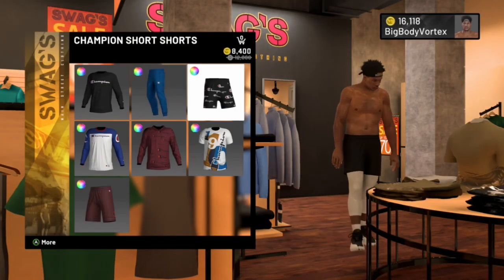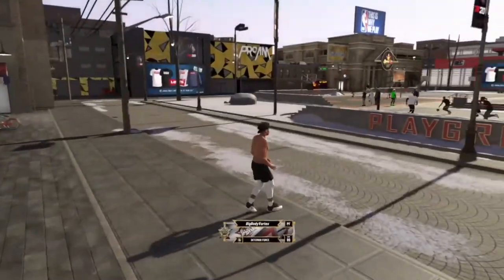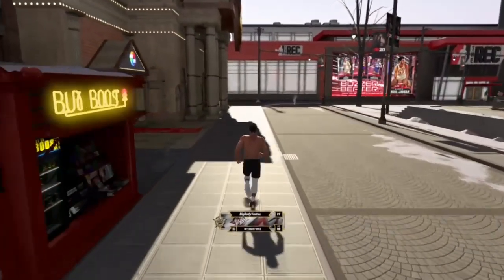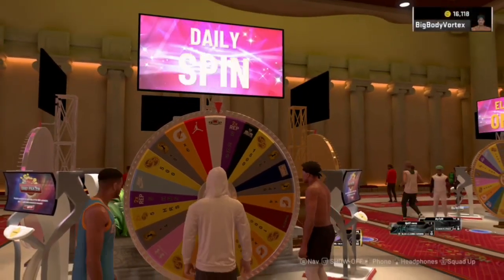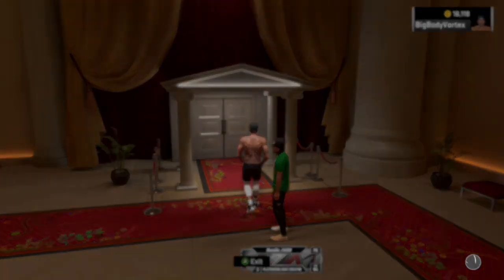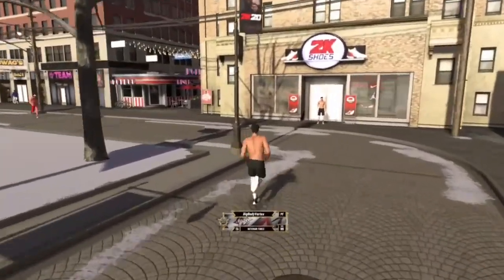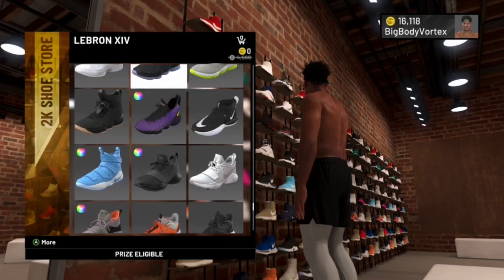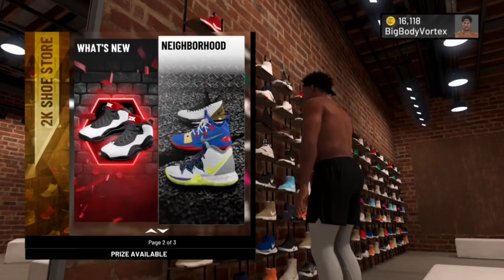*NEW* HOW TO GET 1 MILLION VC IN NBA2K20!! FASTEST WAYS TO EARN VC IN NBA 2K20!! **NO GLITCHES**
Xbox: BigBodyVortex

In NBA2K20 NEW OVERPOWERED SHOOTING BUFF ! 99 SHARPSHOOTER JUMPSHOT ! DEMIGOD !
how to get 4x rep nba 2k20
2k20 best jumpshot,
2k20 glitch,
2k20 vc glitch,
2k20 face creation,
- 99 OVERALL ONE DAY NBA 2K20